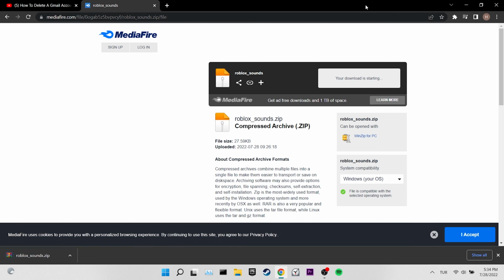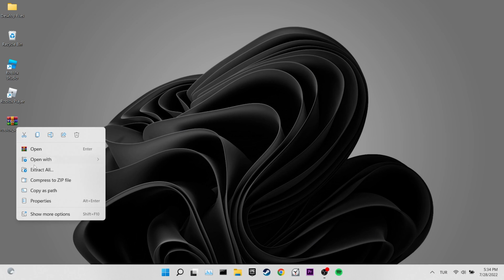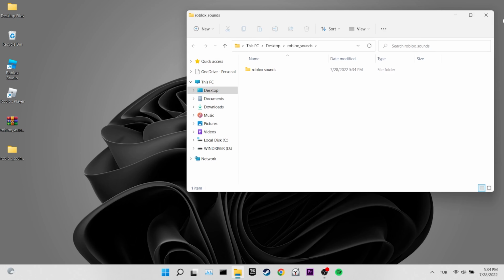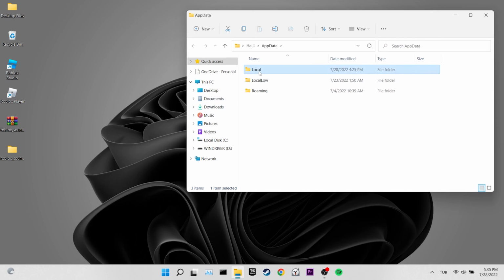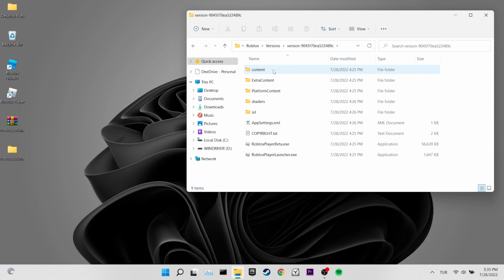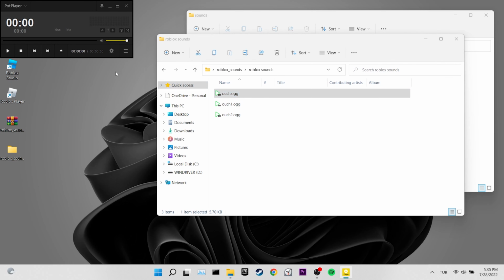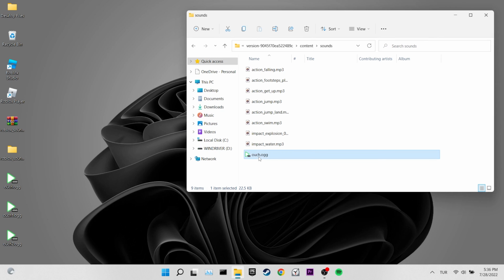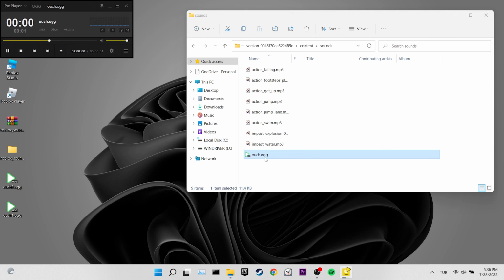HOW TO CHANGE ROBLOX DEATH SOUND | Change Death Sound In Roblox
Today i’m gonna show you how to change roblox death sound. This is searched on the internet as how to change your roblox death sound and how to change death sound in roblox. And in this video I showed you how to change roblox oof sound.

Video Parts:
00:00 Info
00:13 Intro
00:20 How to change Roblox death sound
02:43 Ending